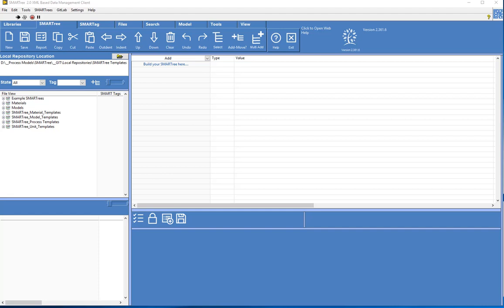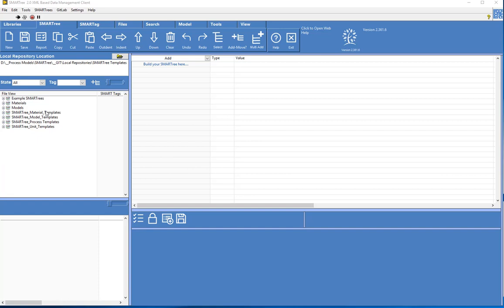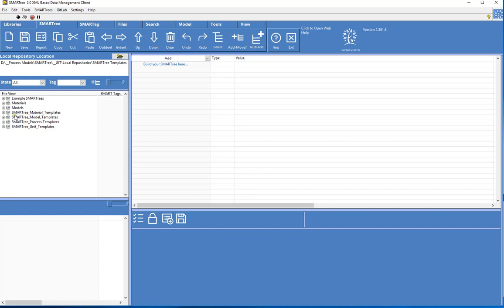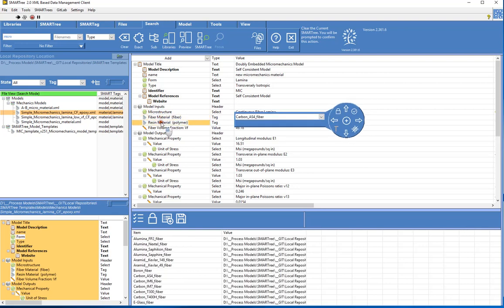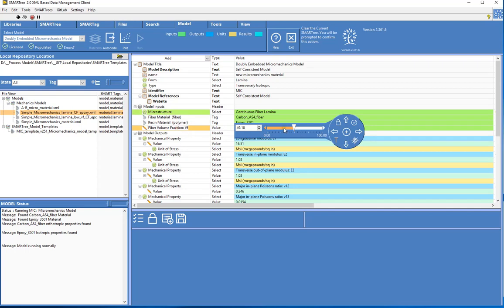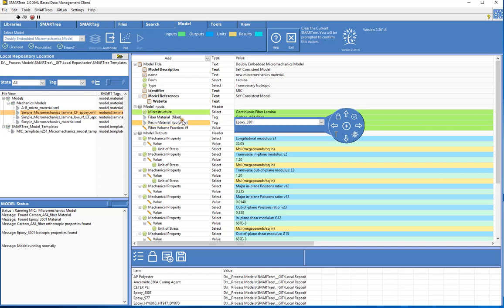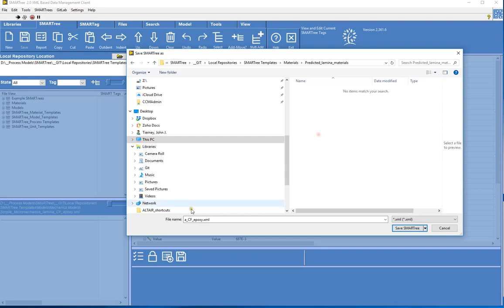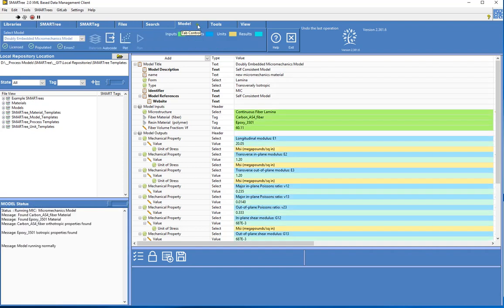SMARTree Software - Model - Micromechanics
This tutorial shows how to run a model in SMARTree. The model presented in this video is a micromechanics model that predicts the properties of a lamina based on fiber, resin and fiber volume fraction. The theory of this model can be found